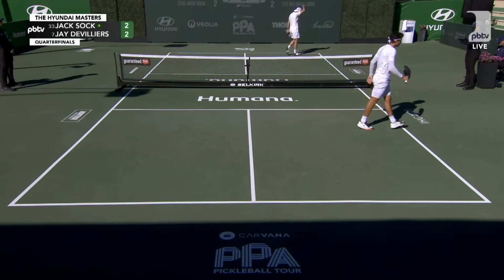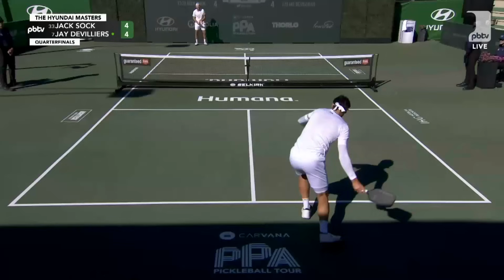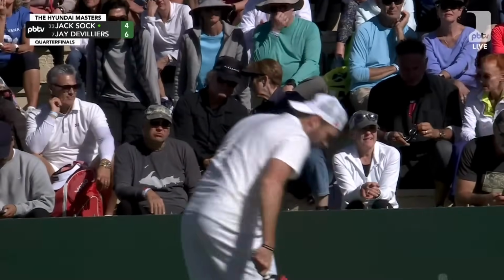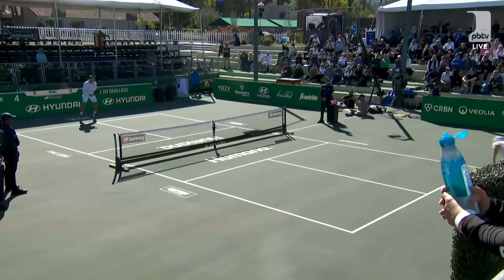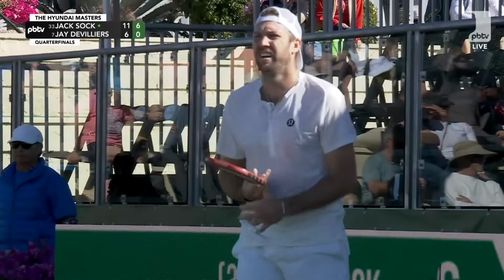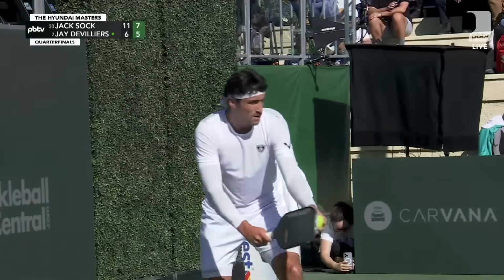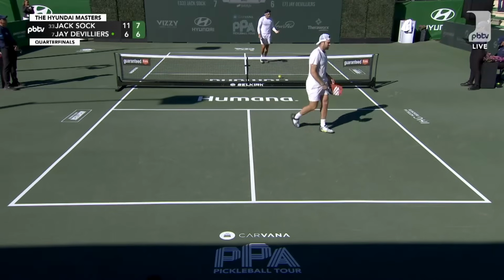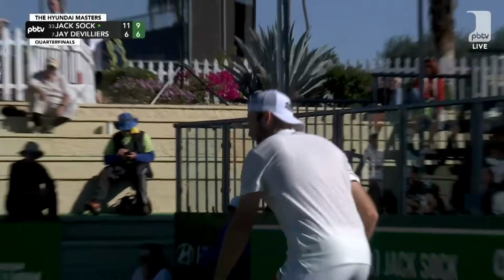Devilliers vs Sock at the Hyundai Masters